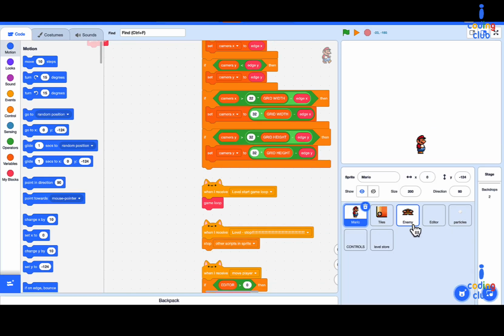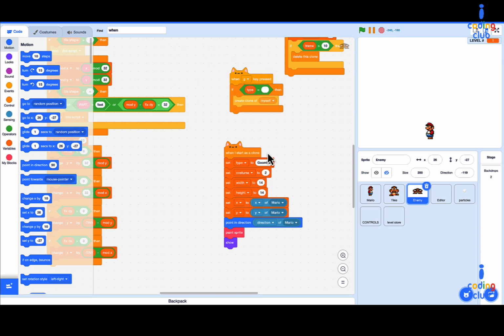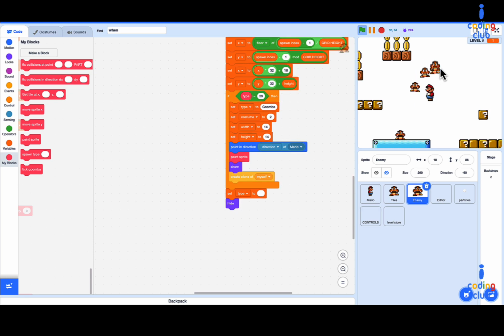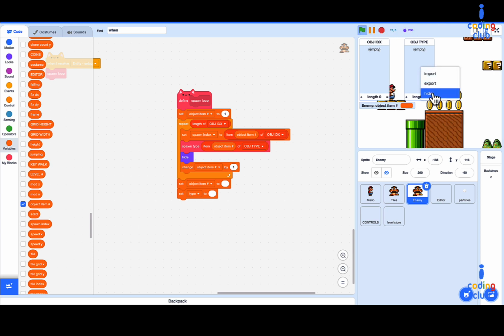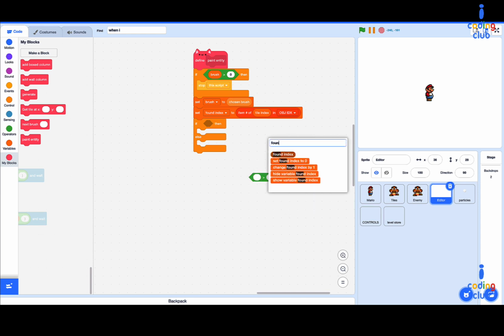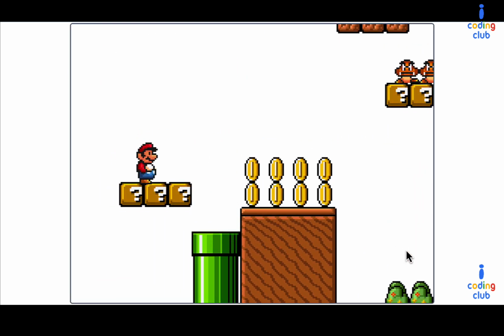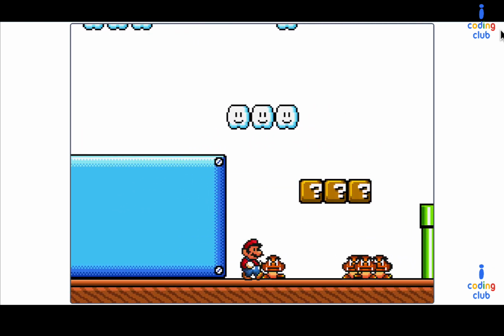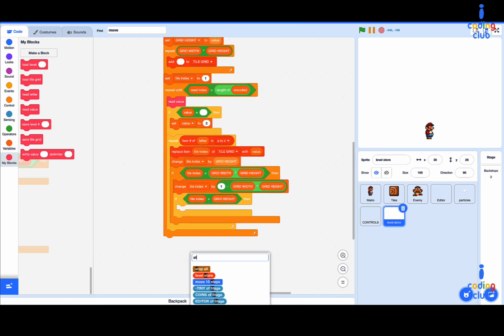Scratch Mario Pt.9 (E9) - 🎮 How to Code Super Mario Games in Scratch | Scratch 3.0 Game Tutorial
Learn how to create awesome Super Mario Games in Scratch. I'm finally going to do a "better" tutorial series on Scratch projects than my original one. I thought it would be fun to do this with Super Mario. This is part 9 and should totally be more than 20 (I think).